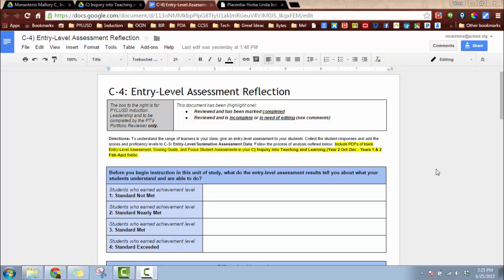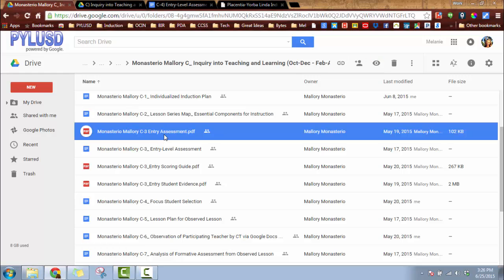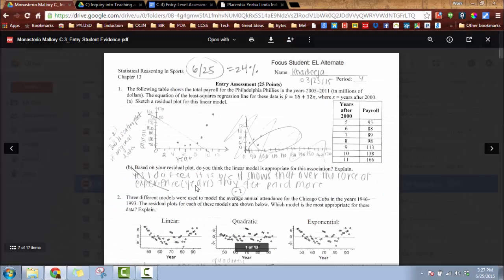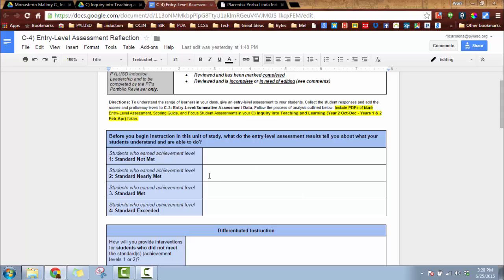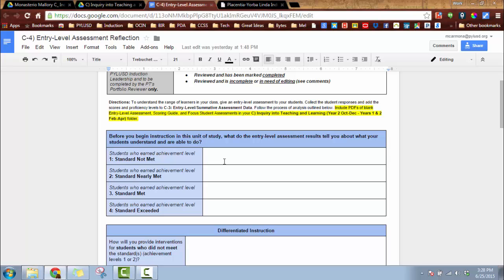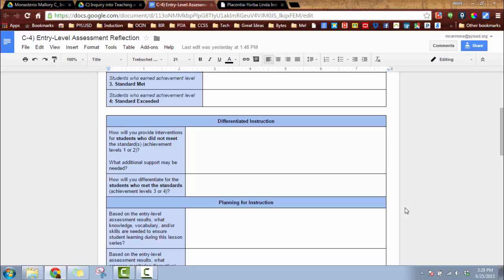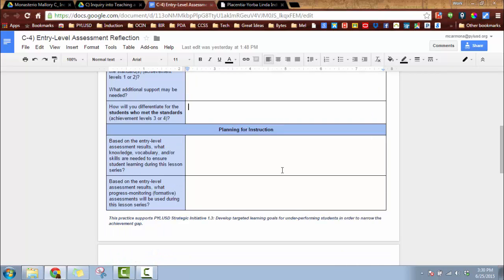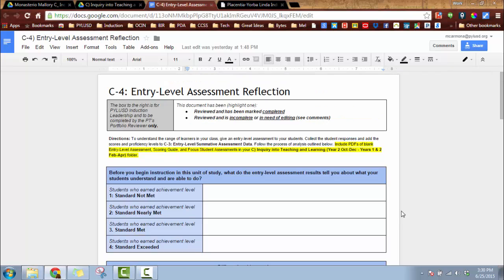C-4 Entry-Level Assessment Reflection